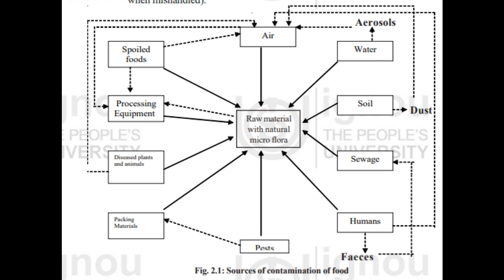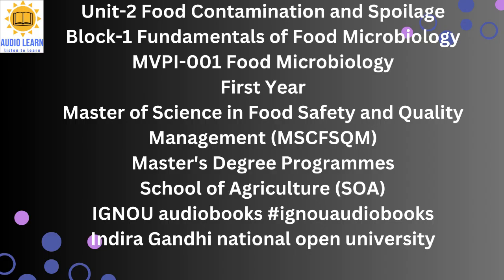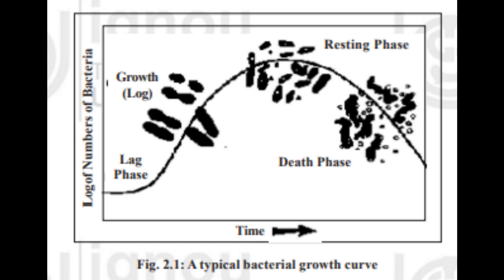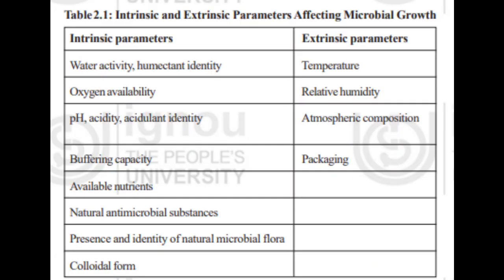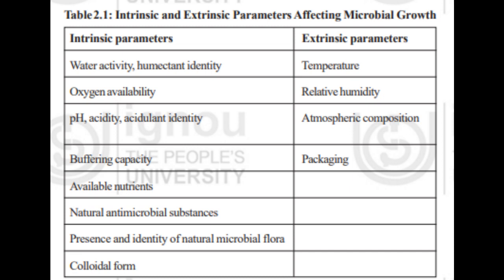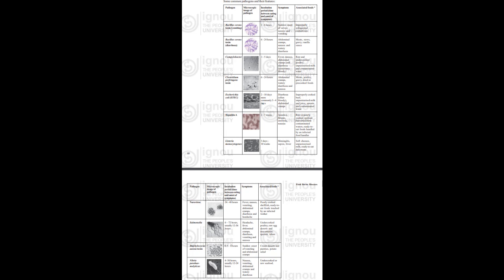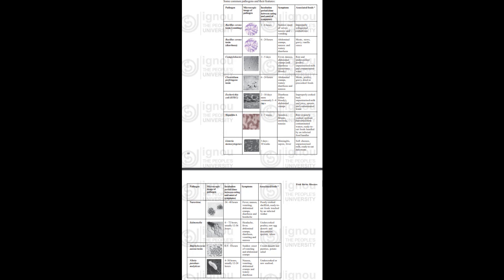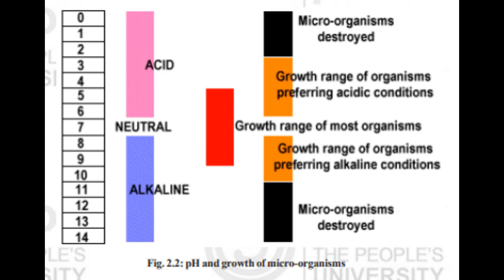Unit-2 Food Contamination and Spoilage Block-1 MVPI 001 MSCFSQM SOA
Unit-2 Food Contamination and Spoilage
Block-1 Fundamentals of Food Microbiology
MVPI-001 Food Microbiology
First Year
Master of Science in Food Safety and Quality Management (MSCFSQM)